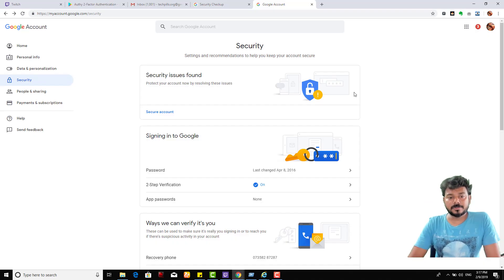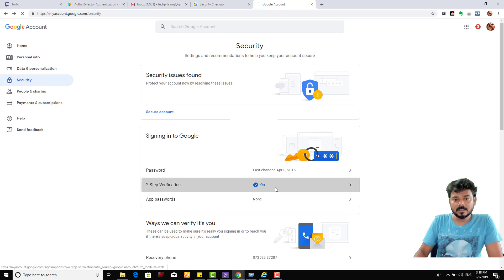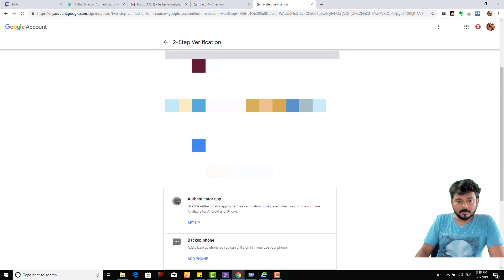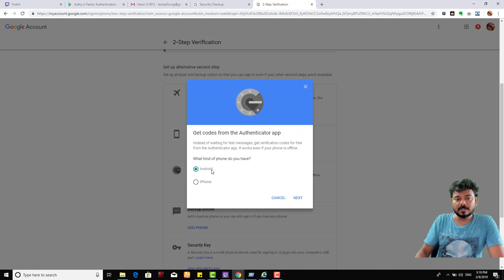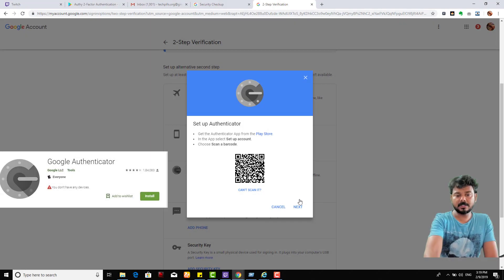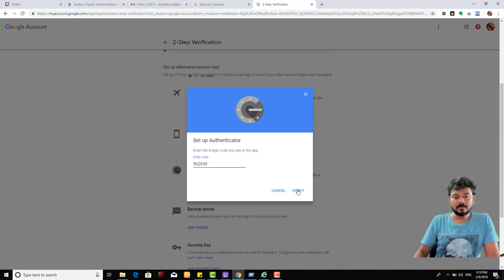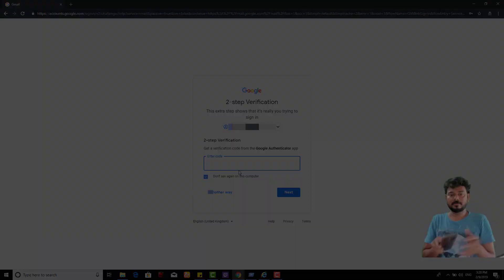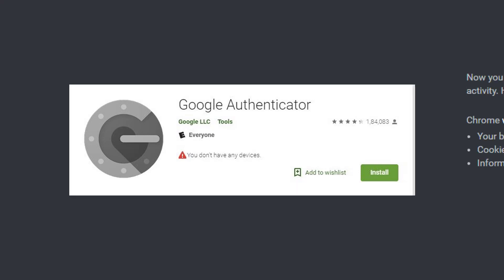How to SETUP and use Google Authenticator on your Android or Iphone mobile? 2nd Step Verification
Hey Guys, In this video, i am explaining, How to SETUP and use Google Authenticator app on your Android or Iphone mobile. google authenticator app is an 2nd step verification app to login securely with google account.